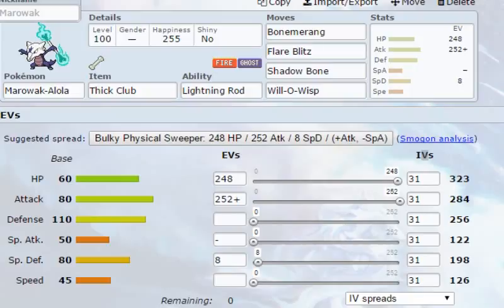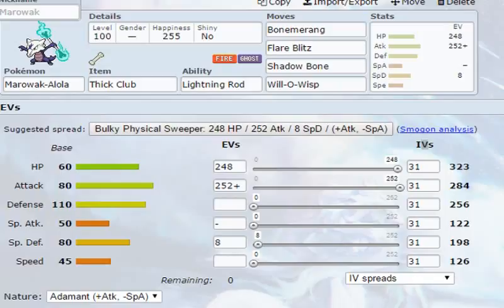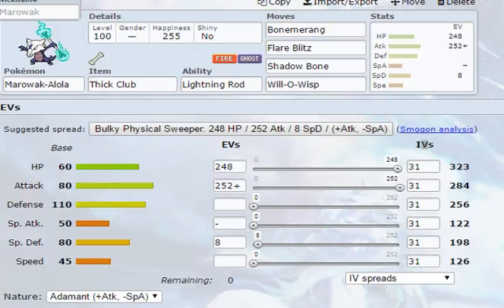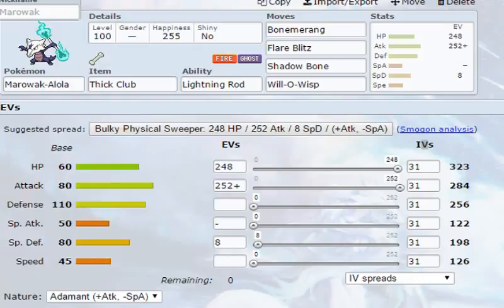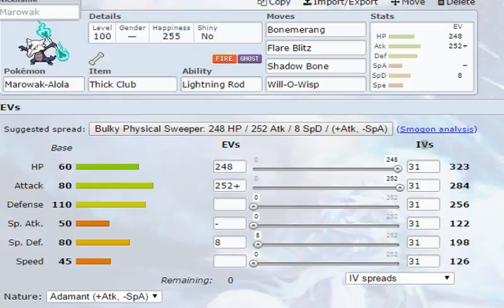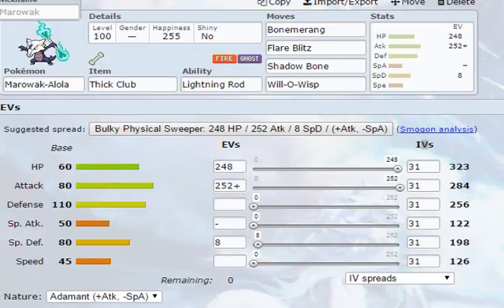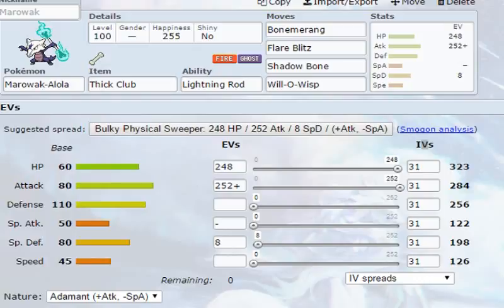Best Alolan Marowak Build (Pokemon Sun and Moon)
248 HP, 252 ATK, 8 DEF/SPDEF
Bonemerange, Flare Blitz, Will-o-wisp, Shadow Bone (Thick Club)

Xbox One: ThineTimeWalker